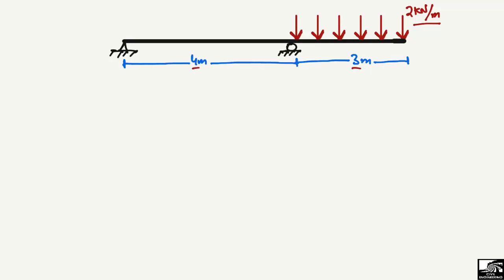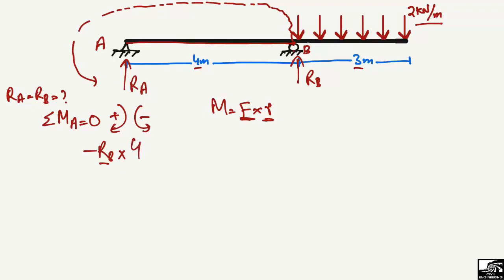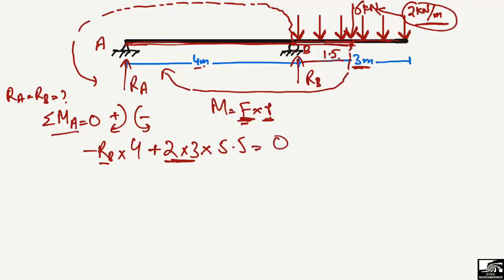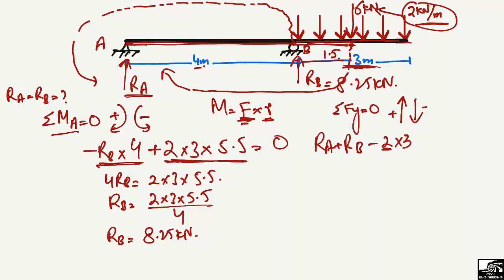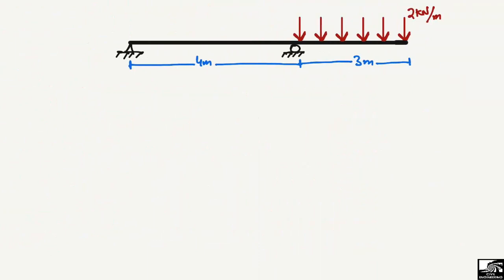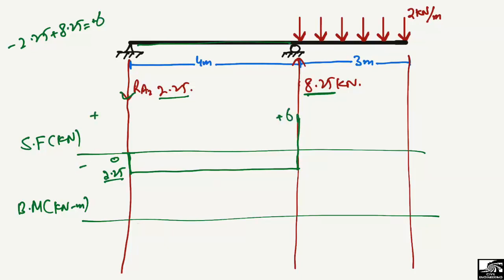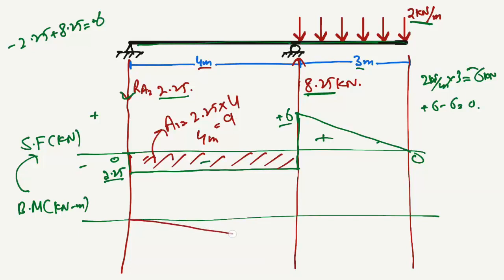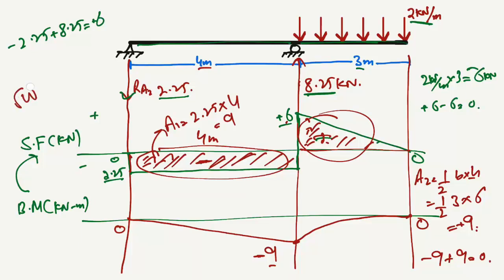Support Reactions, Shear Force and Bending Moment Diagram for Overhanging Beam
This lecture is about shear force and bending moment diagram. A overhanging beam is loaded with uniformly distributed load and it is required to find the support reactions and to draw the shear force and bending moment diagram.

overhanging beam
Beam analysis
Shear and bending moment
Beam types
Types of beam
Overhanging beam support reactions shear force
Overhanging beam analysis